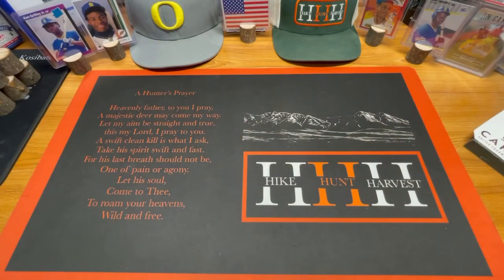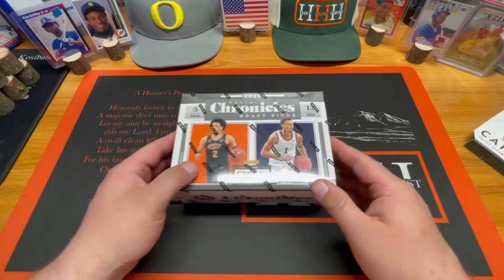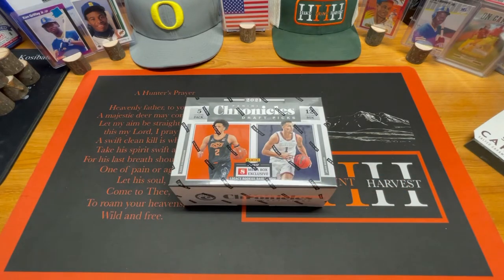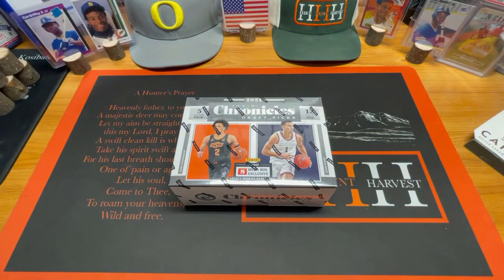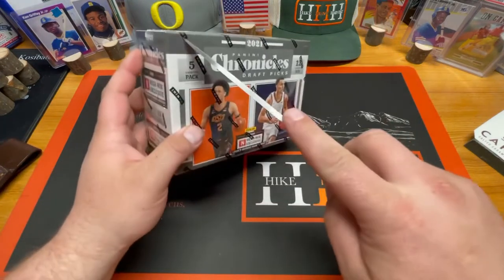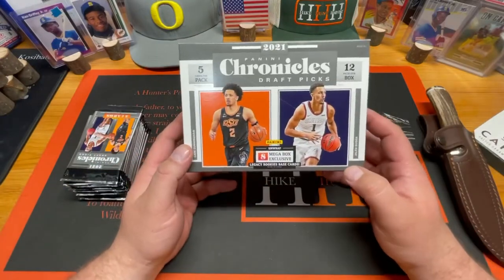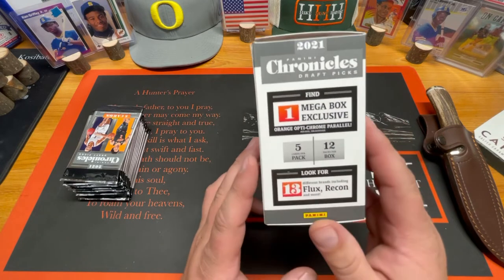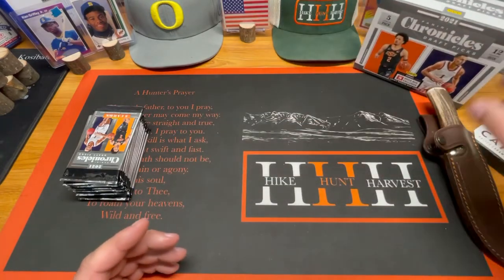Happy Thanksgiving Rip— 2021 Chronicles Draft Picks Basketball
Hoping everyone has a blessed Thanksgiving! Ripping into some basketball just to check it out! God Bless this community!